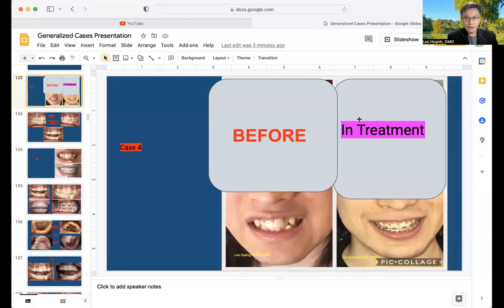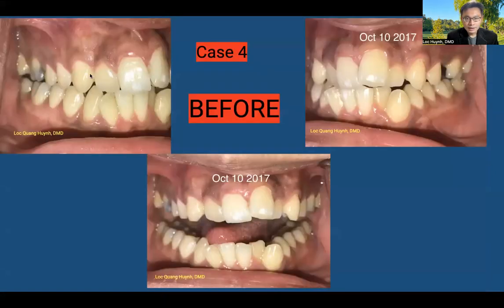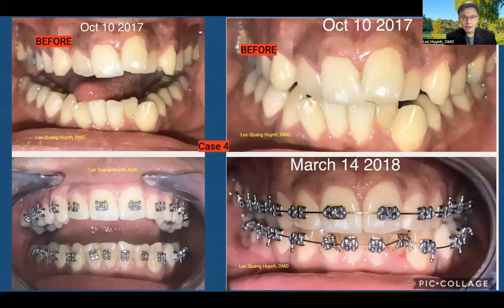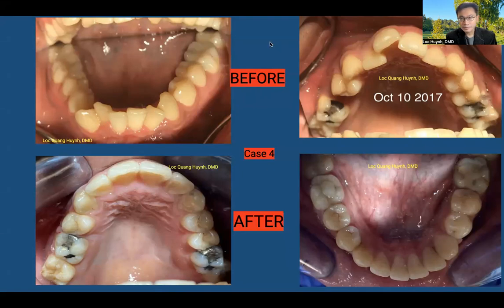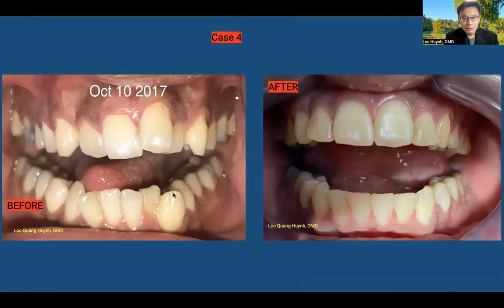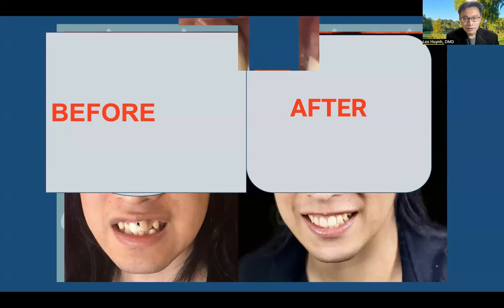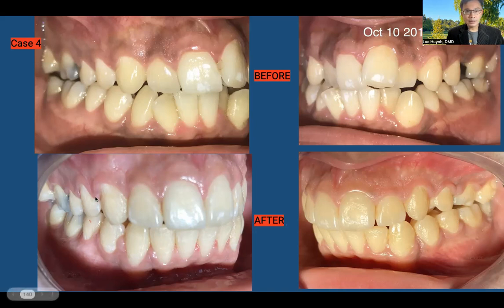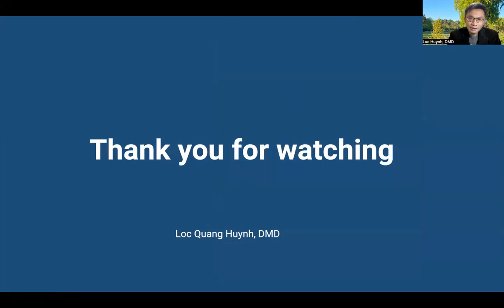How To Manage Crooked Teeth/Crowded Teeth/Narrow Arch on Adult Patient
CrookedTeeth HowTo CrowdedTeeth Braces CosmeticDentistry EstheticDentistry MinimalNon-InvasiveDentistry

This video is not intended to teach but rather to share our daily dental work at office. Hope you can share something similar so we can all learn new things daily.